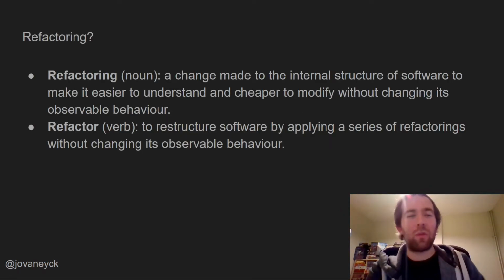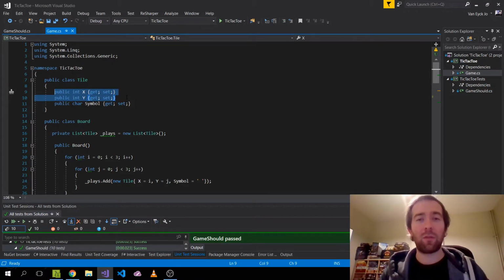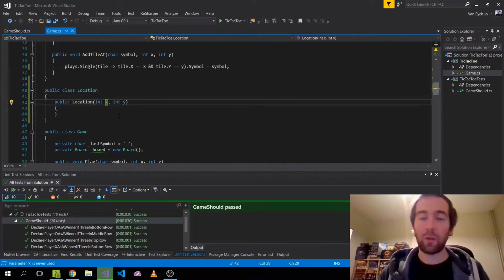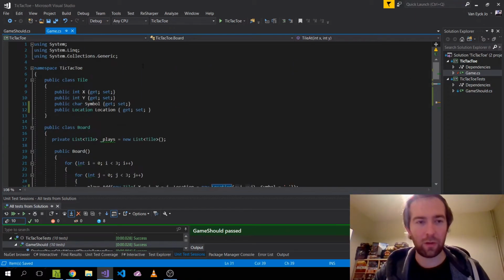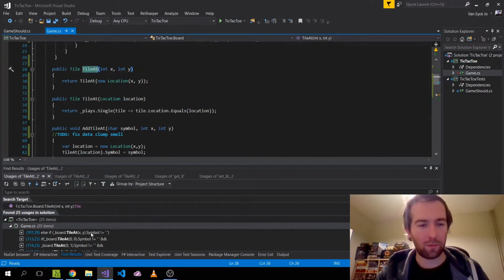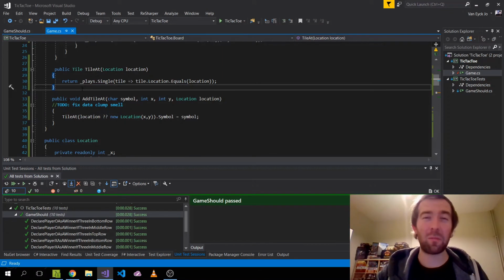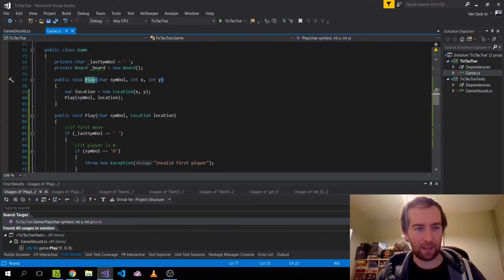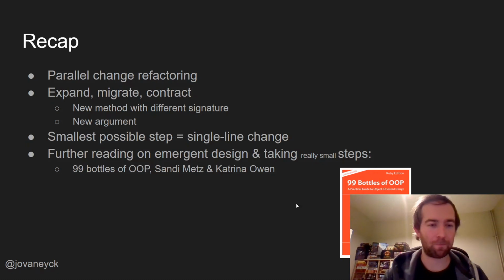Refactoring by changing one line at a time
In this video I'll share some tips on how to refactor a piece of code taking the smallest steps possible: by changing a single line of code at a time. all the while keeping the code compiling & tests passing.